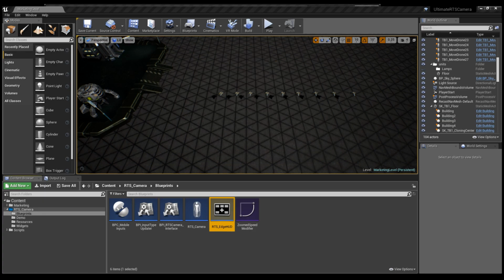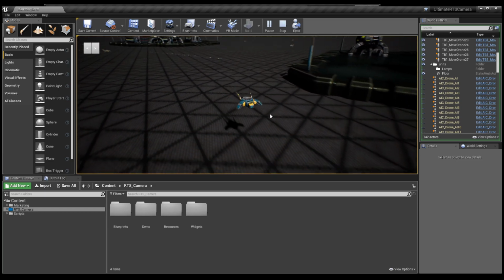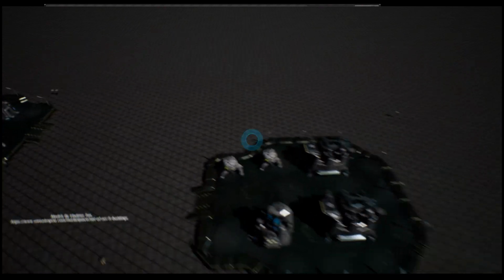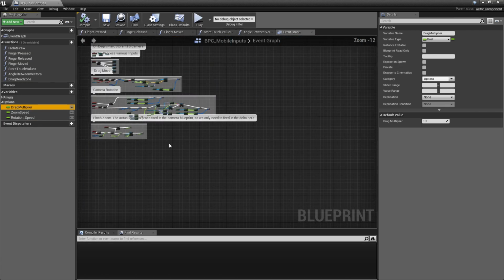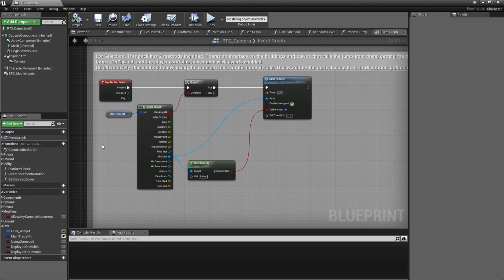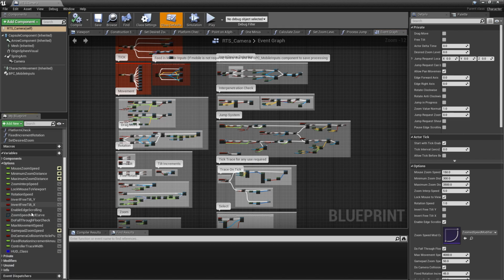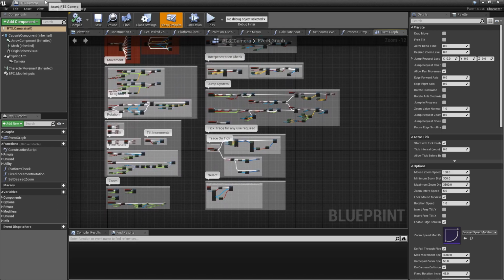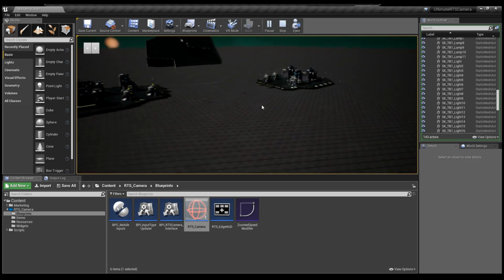Ultimate RTS Camera Overview UE4 Marketplace